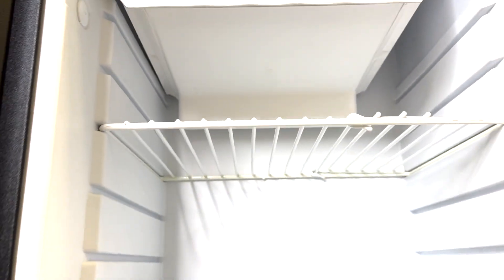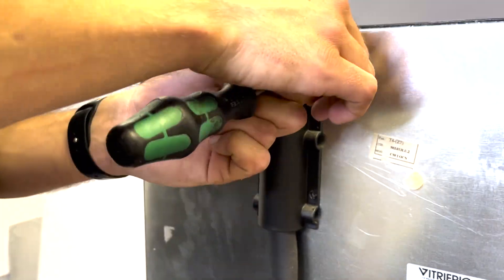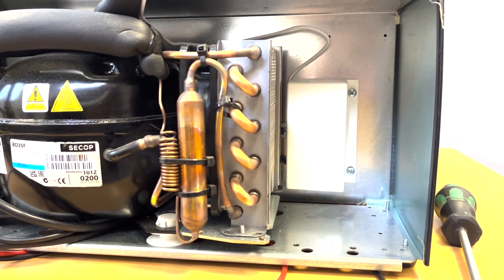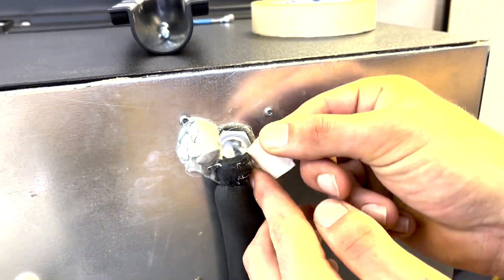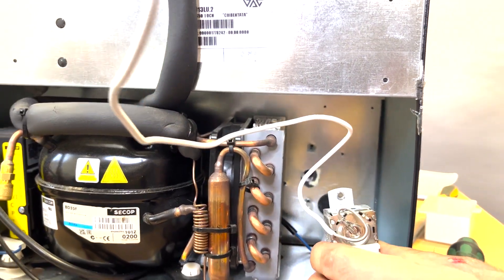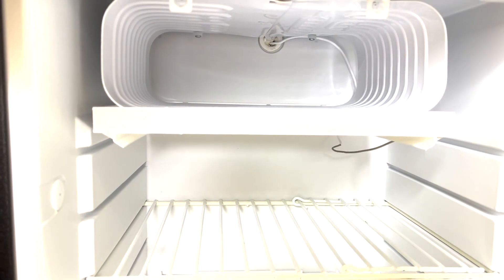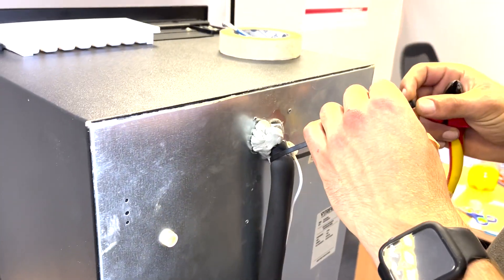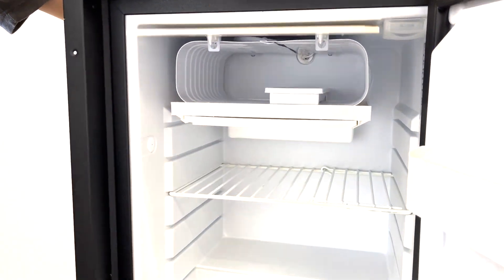Thermostat Replacement / C39I / C50I / C60I / C85I / C115I [Penguin Help]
In this video one of our engineers talks you through and demonstrates how to replace a faulty / broken thermostat. This process is the same for the C39I, C50I, C60I, C85I and C115I.